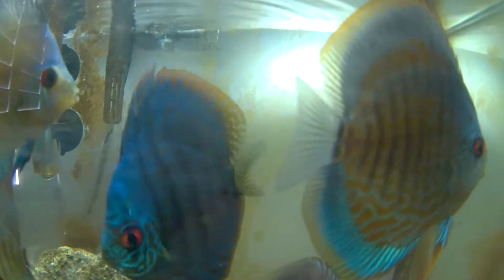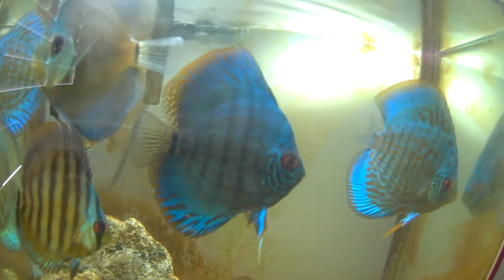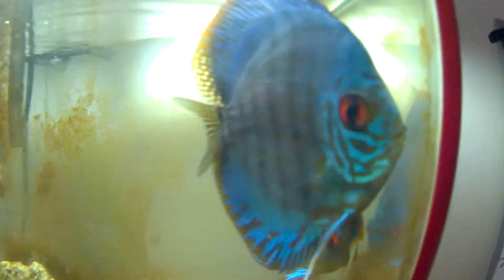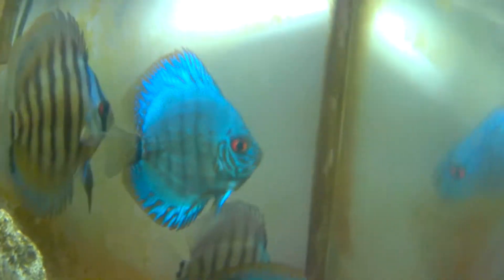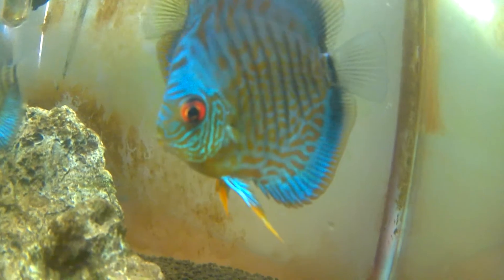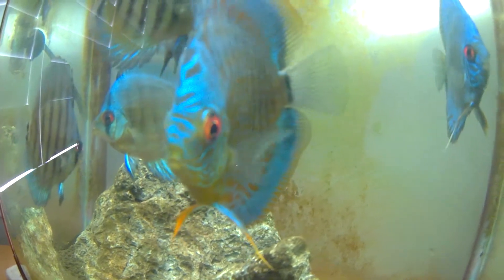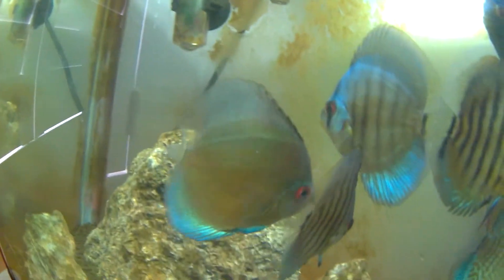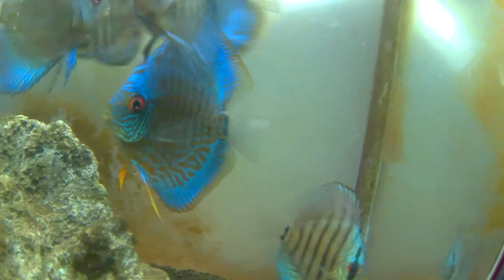10 Month Old Breeding Pair of Discus